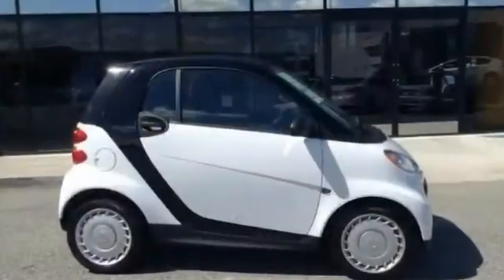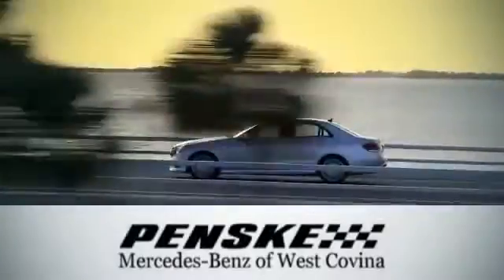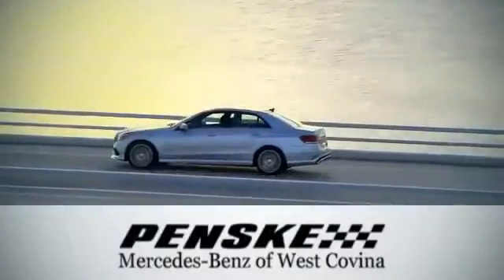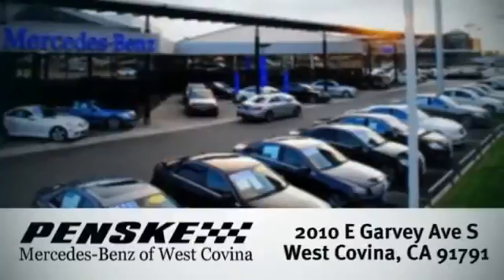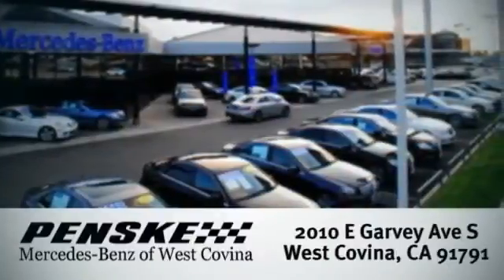2015 Smart Fortwo West Covina CA El Monte, CA FK802208 360p